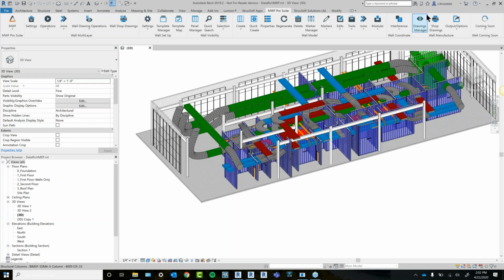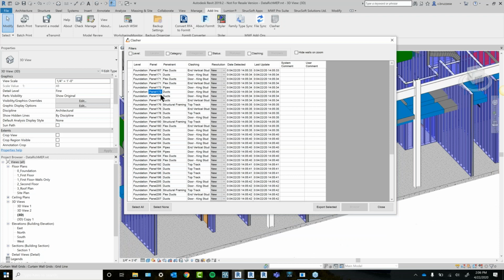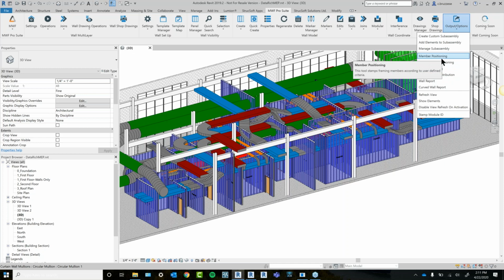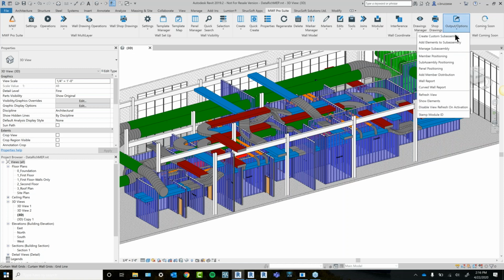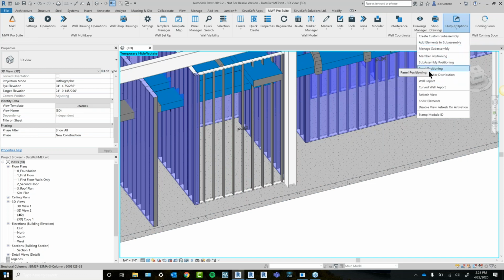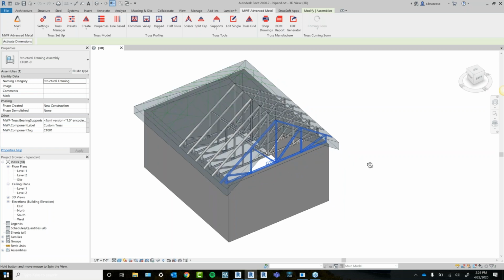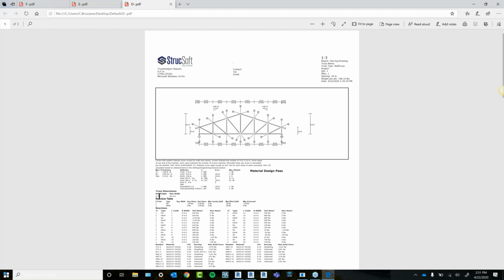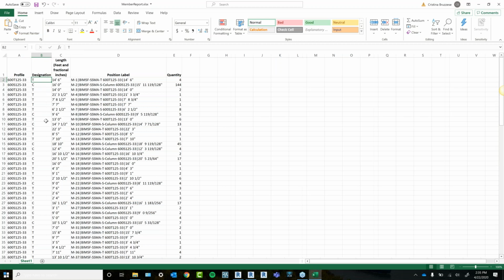MWF Webinar - Reporting Features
View how to use the software for exports such as an excel takeoff or coordination report in this week's "MWF Webinar: Reporting Tools".

These tools allow users to automatically generate member and panel tables based on a global positioning number assigned to elements in the project. Learn how to output values like profile type (family type), length, quantity, and weight by the creation of:

-Wall reports
-Floor reports
-Truss reports
-Clasher add-in